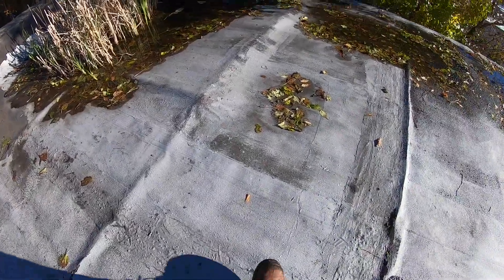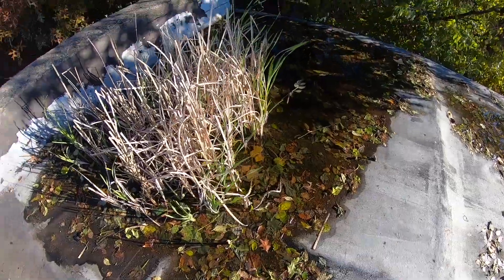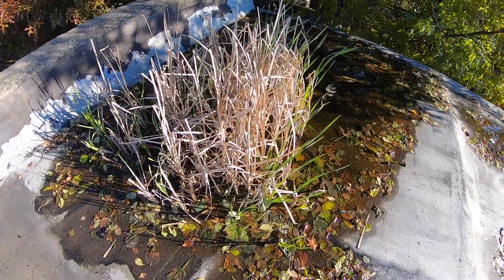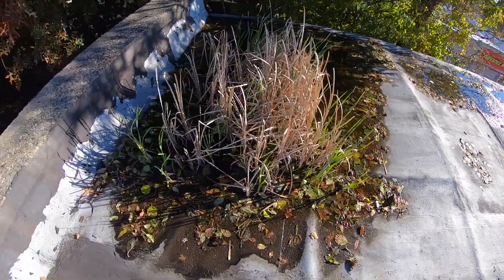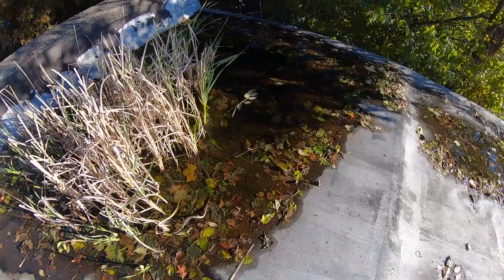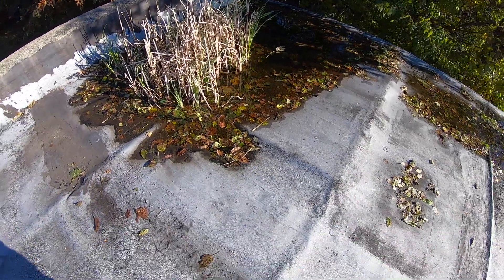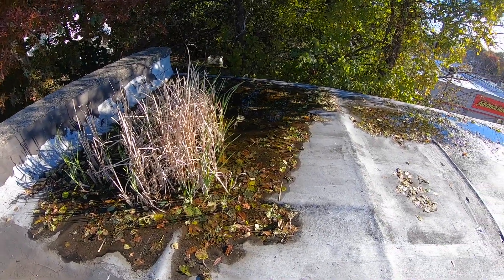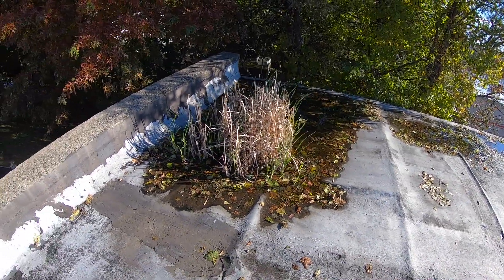Myth busted about standing water on a rubber roof - see the plants grow in this pond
I always find people that are concerned about ponding or standing water on a rubber roof. I have come across many roofs where water has been pooling for such a long time that plants started to grow. If a rubber membrane is torched properly then it should be able to hold water indefinitely.

EPDM Rubber seams can separate if it is submerged under for a long period of time. I think the best type of membranes to be used for pool liners or where water is pooling, is TPO or PVC. In the video, the water has been pooling on a Modified Bitumen Torch Down Rubber membrane for a long time.

Although it is best practice not to have standing water on a flat roof. But if there is some pooling then there is no need to be alarmed unless it starts leaking because the roof was not installed correctly.
Ponding water on a flat roof should be avoided because it provided a breeding ground for mosquitos and freezing in winter adds stress to the roof itself.